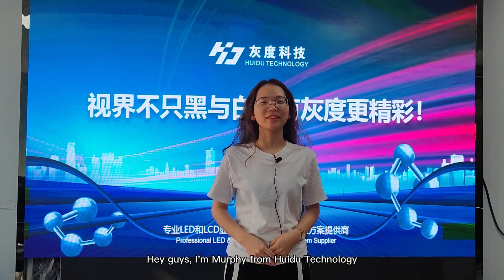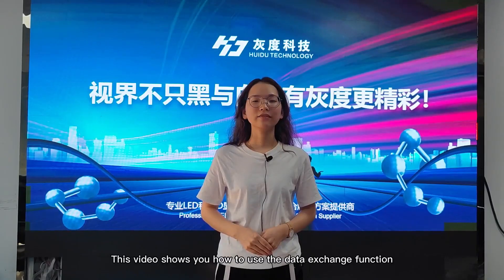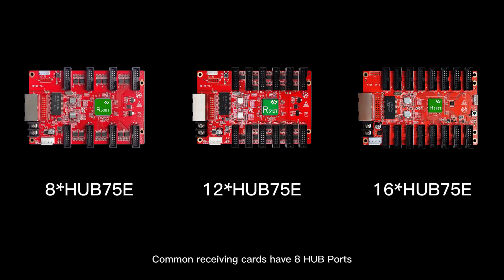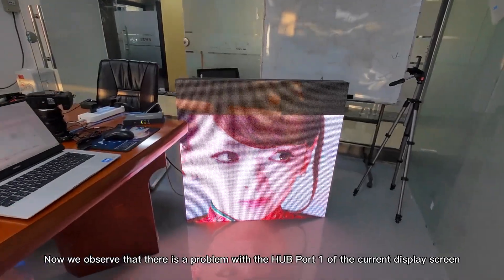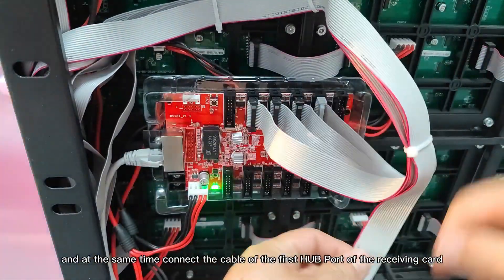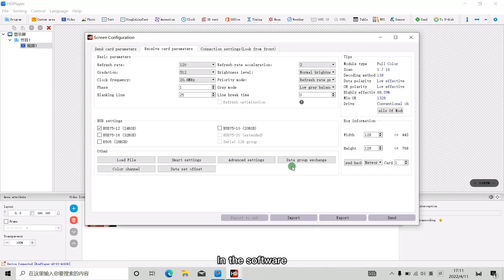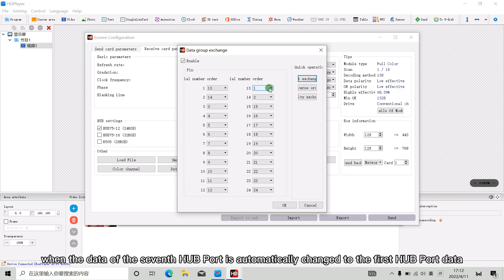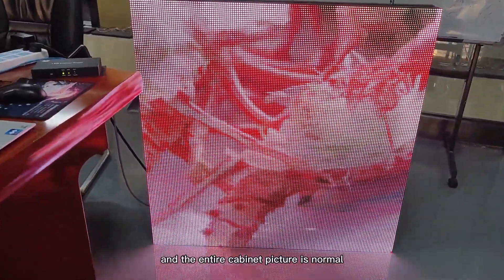Huidu Controller How To Do Data Group Exchange To Resolve the HUB Port Faulty Problem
Huidu Controller HUB ports data group exchange tutorial is teaching you how to use the function of "Data Group Exchange" to resolve the HUB port faulty problem without replacing a new card. When you encountered that one of receiving card HUB port damaged in one LED screen, then you can use this method to fix it without replacing receiving cards R512T.